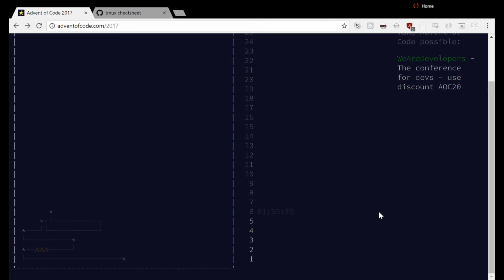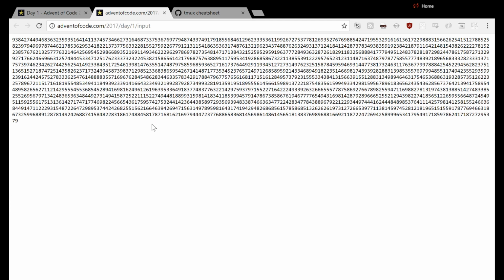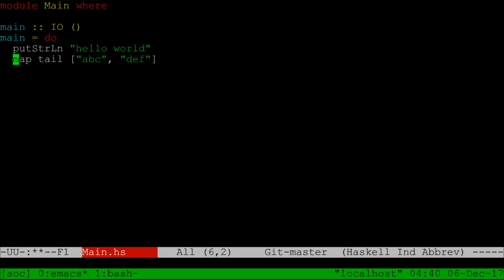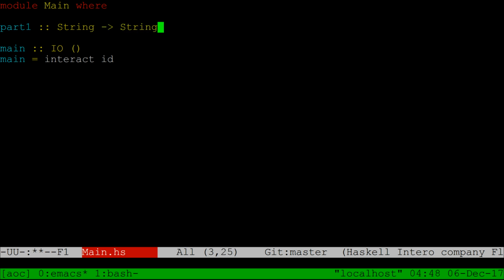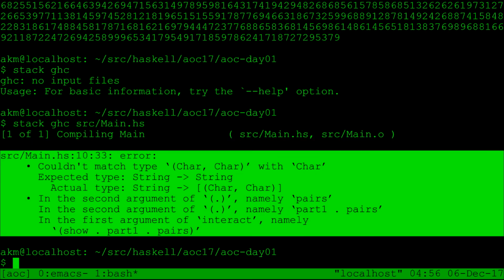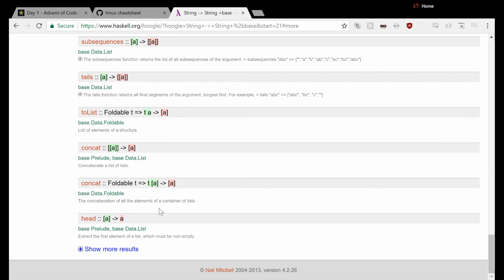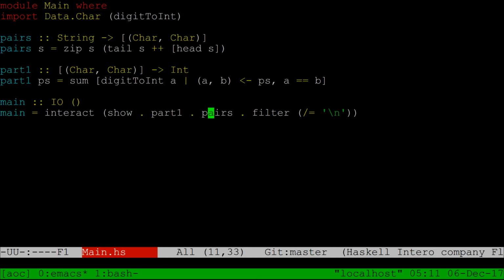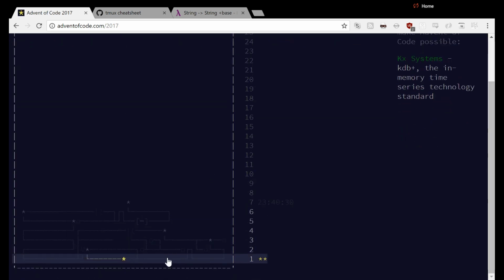Advent of Code 2017, day 1